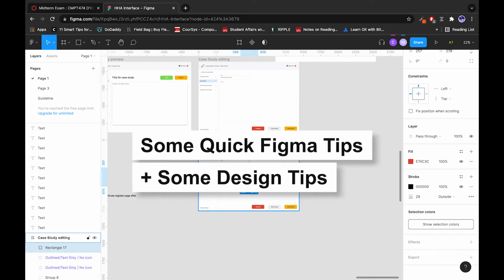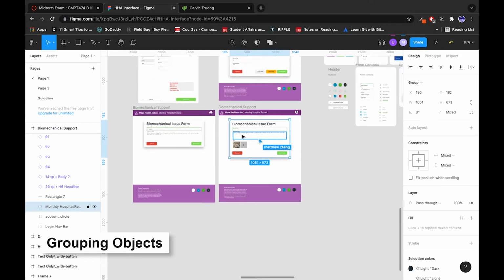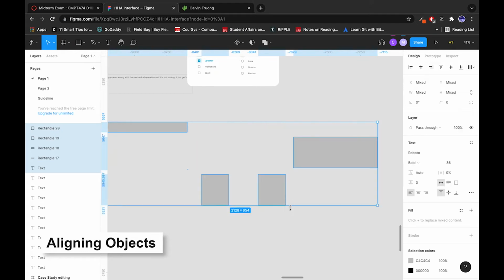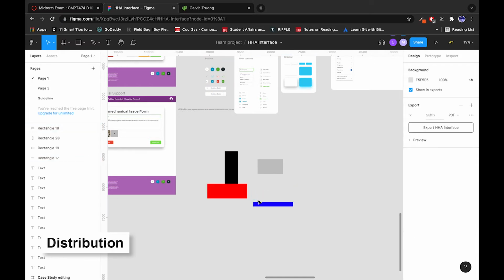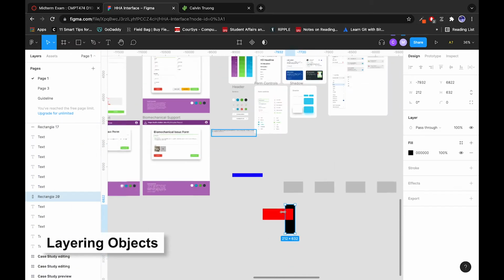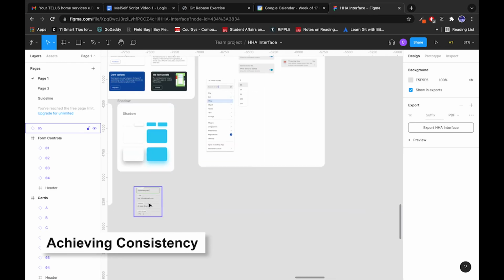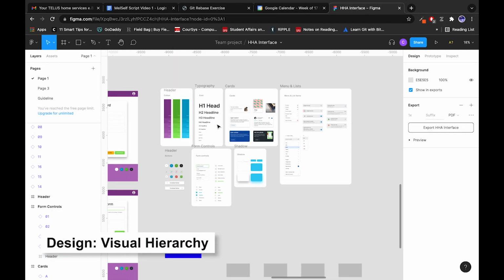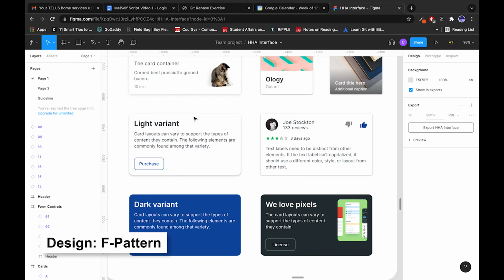Figma + Designing Tips and Tricks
Just a little informal demonstration of the most useful shortcuts an tools in Figma as well as some general design approach and discussion.